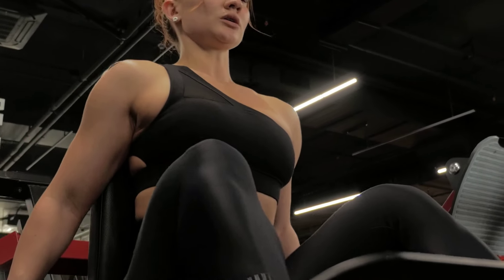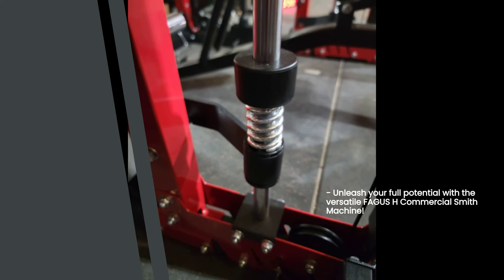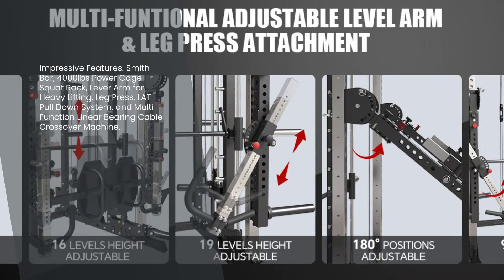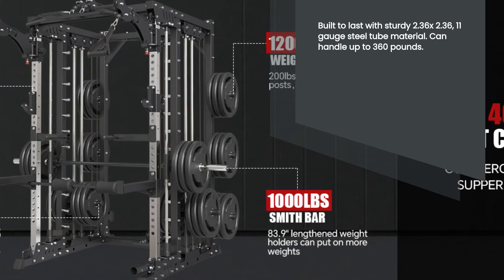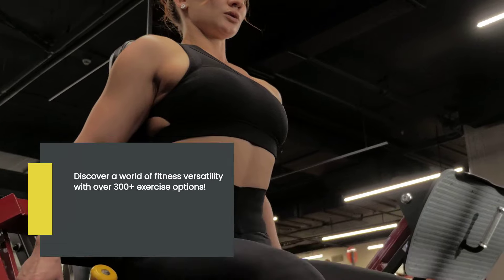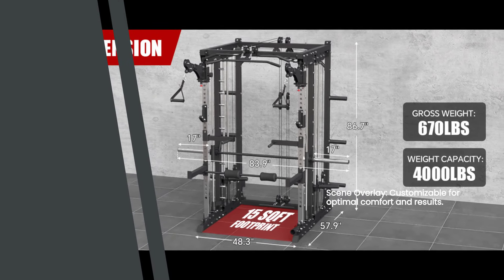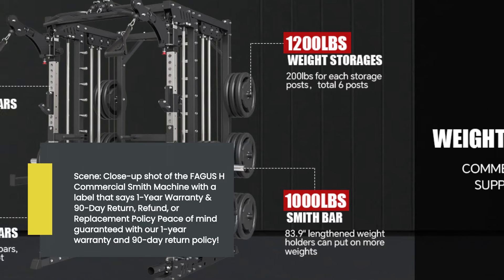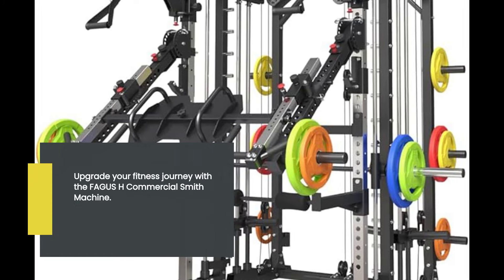FAGUS H Commercial Smith Machine with Smith Bar Review | Unleash Your Full Potential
FAGUS H Commercial Smith Machine with Smith Bar can be found

✅【PACKAGE INCLUDED】: This multi-functional power cage color weight plate combo includes 1x FAGUS H power cage smith machine and 360lb color weight plate combo( 4x 10lb, 4x 15lb, 4x 25lb, 2x 35lb and 2x 45lb).

【ALL IN ONE POWER CAGE HOME GYM STATION】: FAGUS H home gym workout station is multi-functional with full body training attachments which is perfect for home and commercial gym. This all in one power cage comes with functions of power rack, narrow and wide cable crossover, smith machine, lat pull down, dipping, vertical leg press, lever arm, pull up, seated row, chin up, battle rope, landmine, leg raise and so on. You are able to perform full body training workouts in a limited space.

【COMMERCIAL GRADE】: This multi-functional power cage smith machine is constructed with 2.36"x 2.36", 11 gague steel tube home gym grade material. Assembled Size: 84" x 58" x 86.7". Gross Weight: 670lbs. All of the support tubes are four-sided welding and the high-strength cables are extremely smooth, which have also been tested thousands times by professional athletes, making the max capacity of this heavy duty machine up to 4000lbs.

【180° ROTATABLE CABLE CROSSOVER】: Unlike others on the market, our cable crossover attachments on this machine adopts a specific patented design, which are 180 degree rotatable, allowing you to perform both narrow and wide cable crossover to build strength on different muscle groups.

【FULL ADJUSTABLE LEVER ARM & LEG PRESS】: Our 2-in-1 level arm and vertical leg press attachment is full adjustable with its unique desgin. The arms and the handles is both rotatable and height adjustable, which ensures users with different body types and heights can use this machine. Just call on all your family members to join in the strength training day!

【MULTIPLE EXERCISE OPTIONS】:This smith machine offers a wide variety attachment for full body workouts. Over 300+ exercises can be used on this machine, which really saves money and space. The plate loaded design makes you are free to choose weights according to exercise goals for different stages. The storage posts make the weights easy to store.

【WHY CHOOSE FAGUS H】: FAGUS H has always been a brand dedicated to customer service, and we promise to do our best to satisfy our customers.

FAGUS H Commercial Smith Machine with Smith Bar, 4000LBS Power Cage Squat Rack with Lever Arm, Leg Press, LAT Pull Down System, Multi-Function Linear Bearing Cable Crossover Machine for Home Gym

FAGUS H Commercial Smith Machine with Smith Bar Review